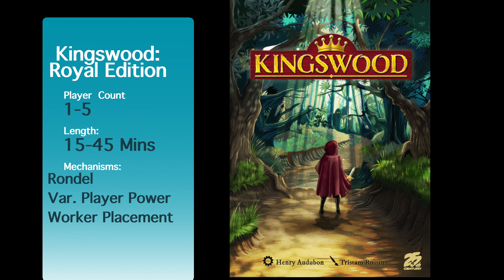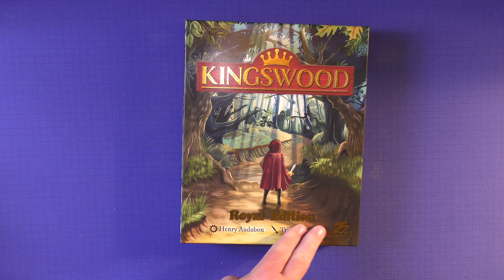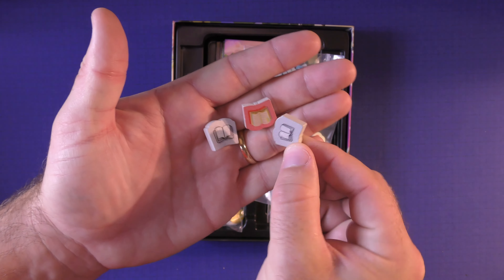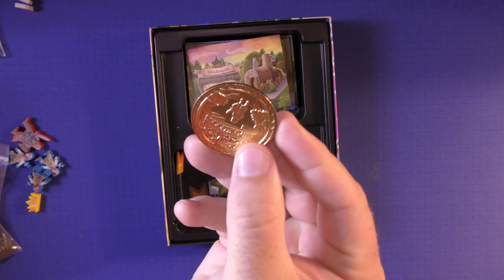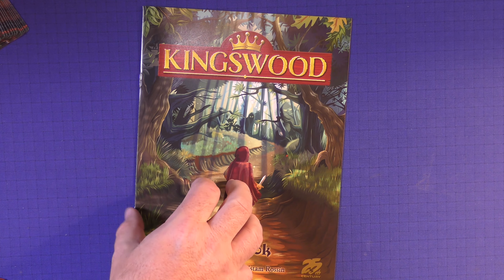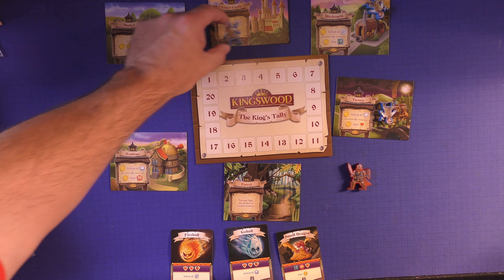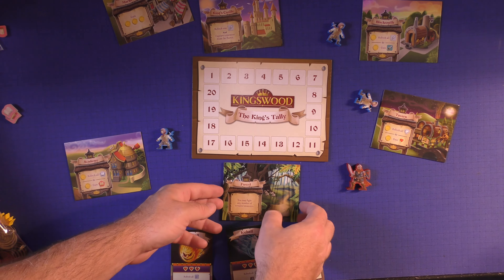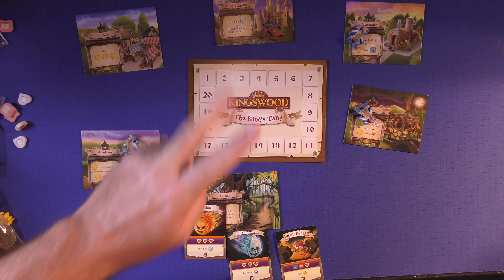Kingswood Royal Edition by Purge Reviews. Learn to play...stay for thoughts on the game.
This video is about Kingswood Royal Edition. This is a competitive board game about fighting monsters that the entire family can enjoy.  Enter the world of Kingswood and protect the King and the castle.